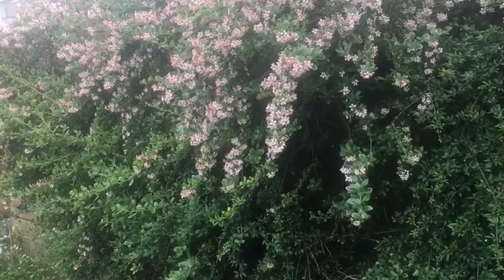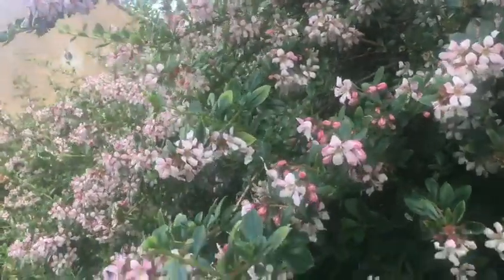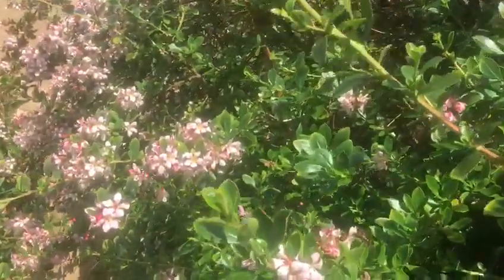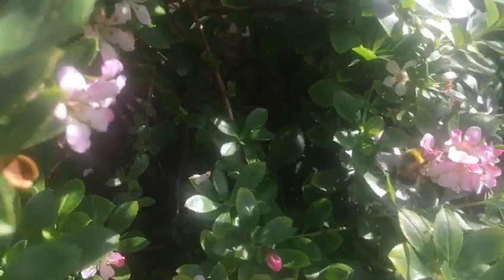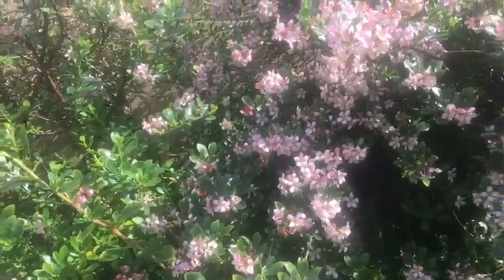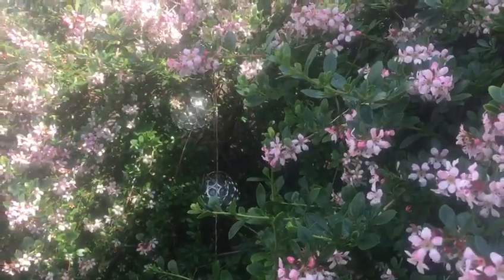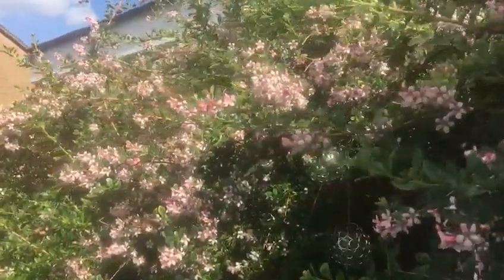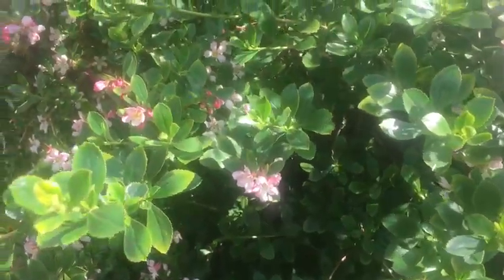The Life of London Bumblebees In My Garden | Saving Bumblebee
Bumble Bee has many species and part of the Bee family. They  visit the same patches of flowers of Evergreen Shrubs namely Heather, every day, as long as they continue to find nectar and pollen there, a habit known as pollinator or flower constancy.

This video is done to make us aware  and the importance of it.